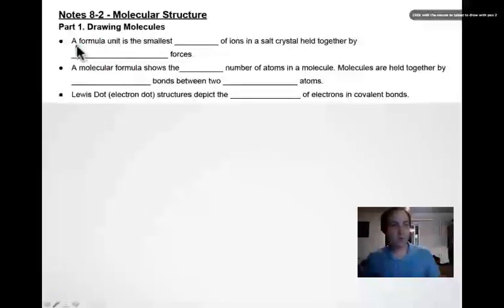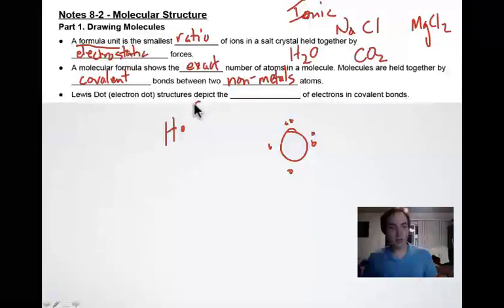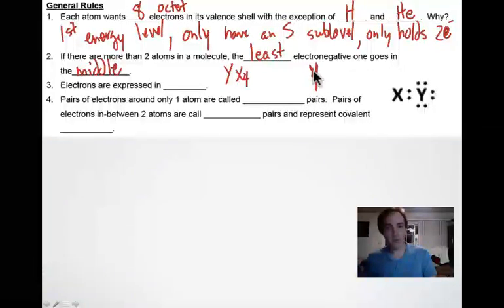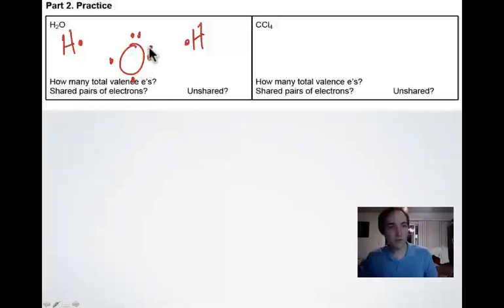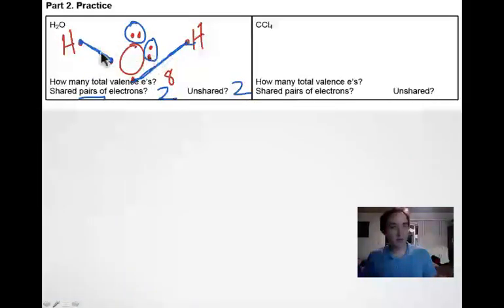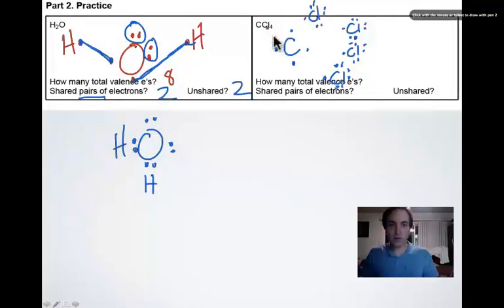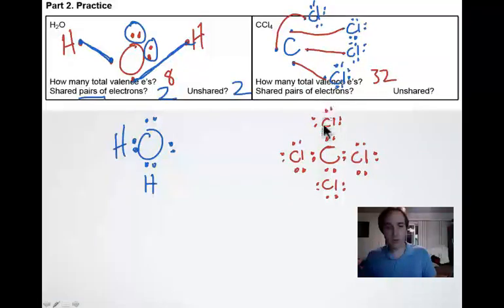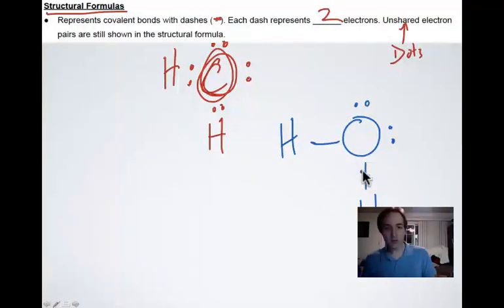Con Chem Video 8-2: Molecular Structures